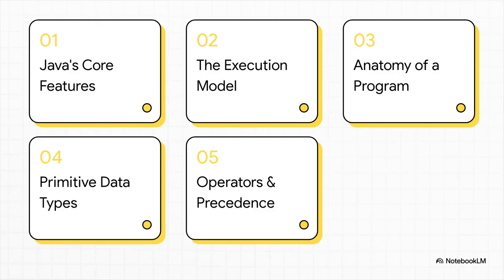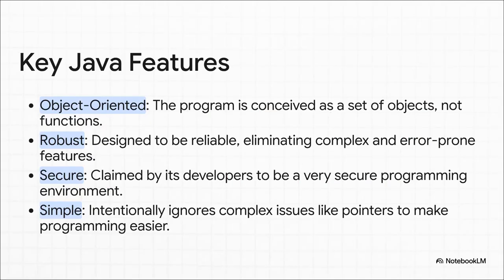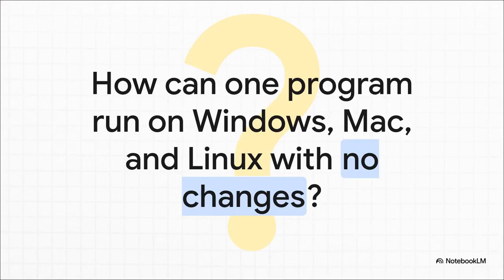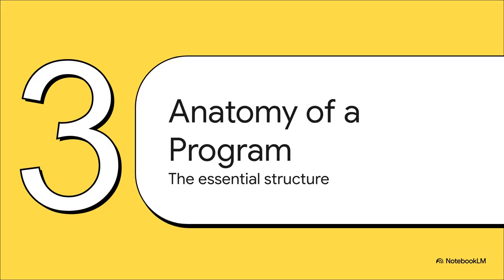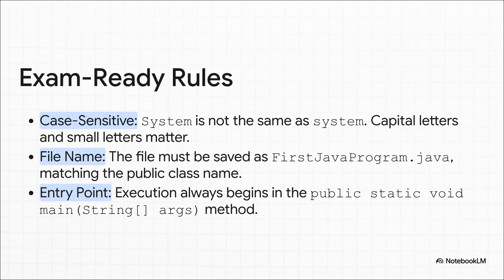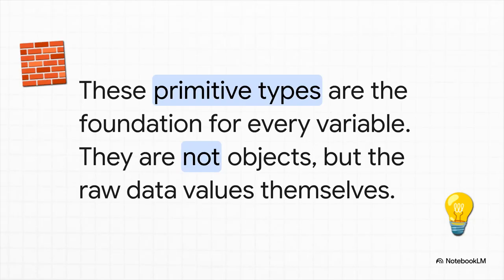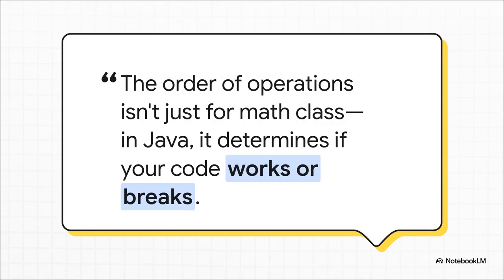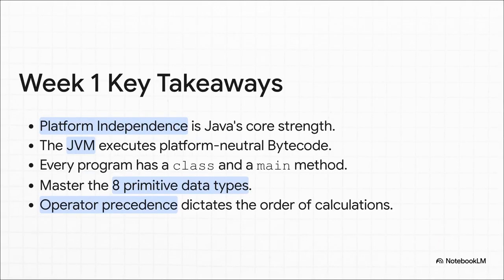Java Week 1: Java Basics and Development Environment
Welcome to Week 1 of our 12 Weeks of Java exam-cram series! 🎯
This video covers all the essential topics from Week 1 of the NPTEL Java course, giving you a quick, easy-to-follow summary perfect for exam prep.

In this video, you’ll learn:

Introduction to Java & its key features

Java programming environment setup

Overview of Java tools and resources

Quick demonstration examples you need to know

Students preparing for Java exams

Beginners who want a clear, concise summary

Anyone looking to revise Java quickly

Next video: Week 2 – Encapsulation & Demonstration II